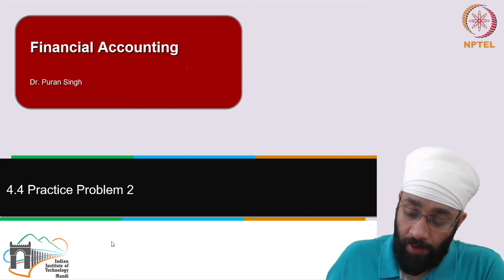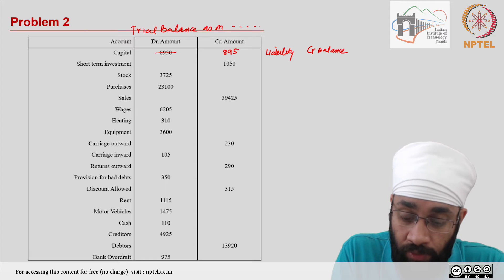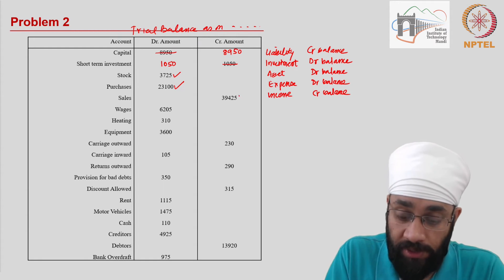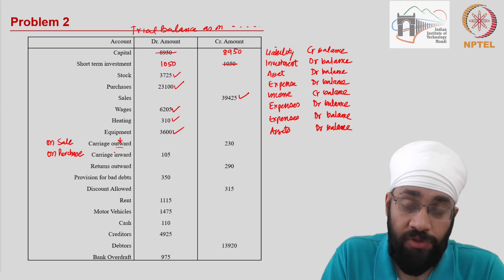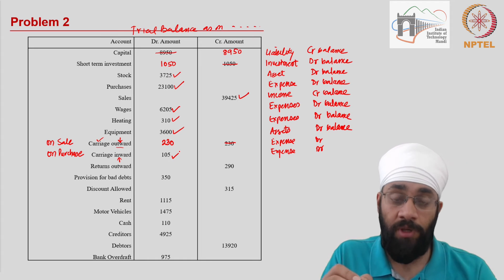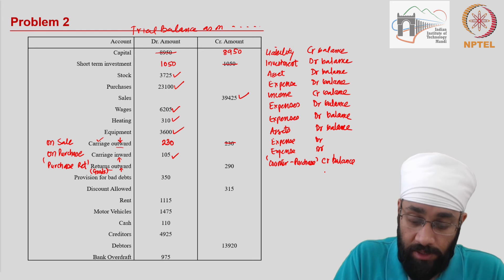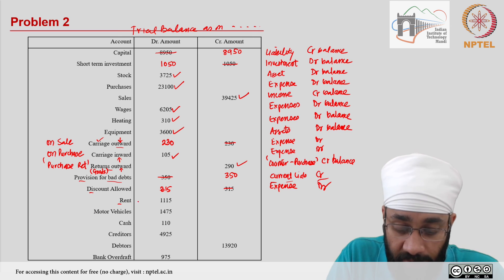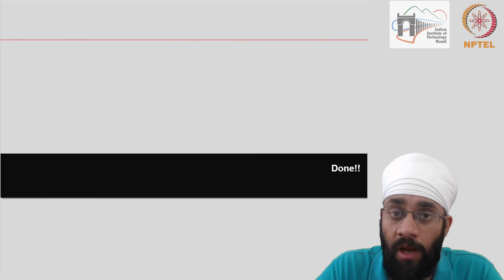4.4 Practice Problem 2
IIT Mandi,
Trial Balance

NPTEL,
IIT MADRAS